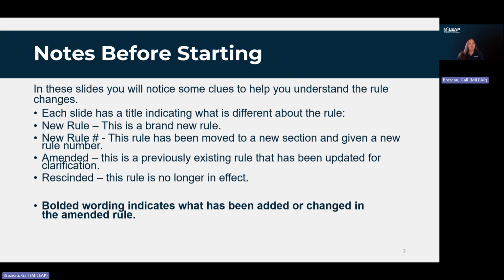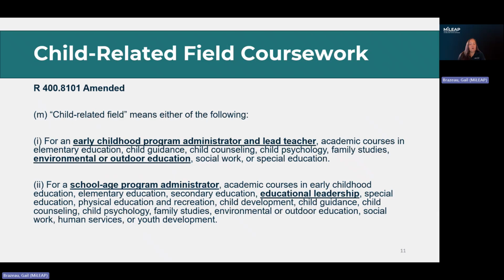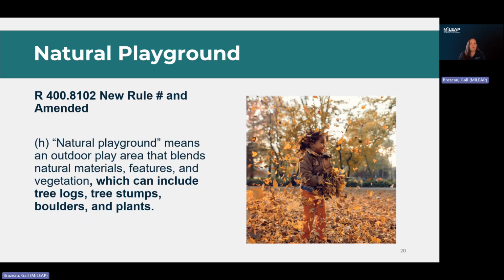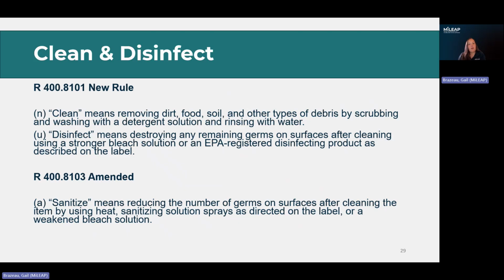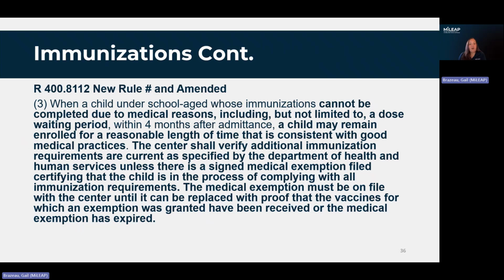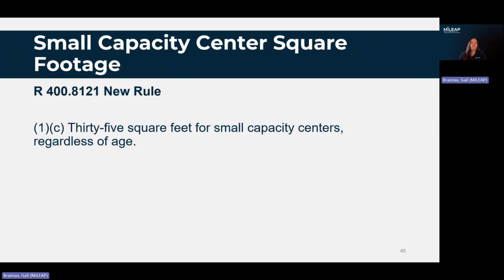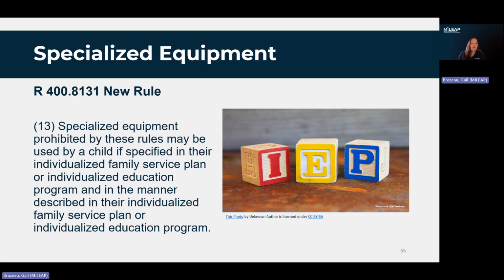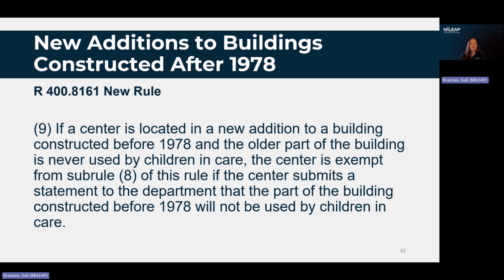2025 New Child Care Center Rules Training | Parts 1-2